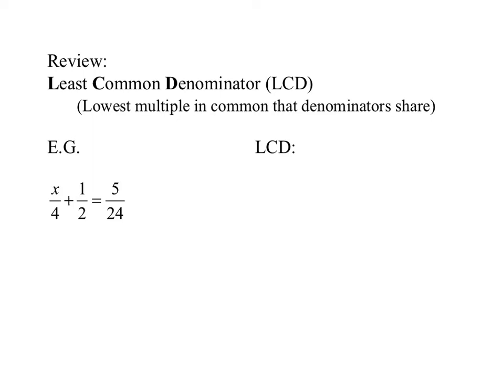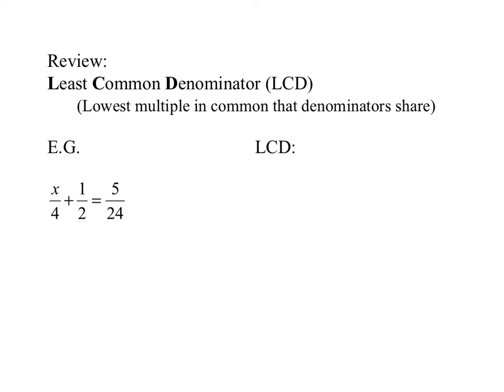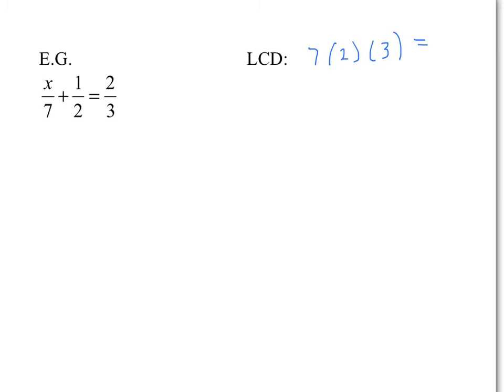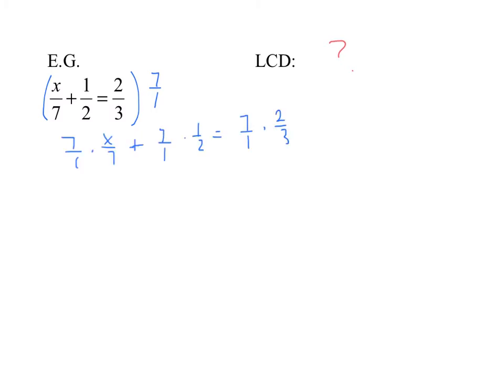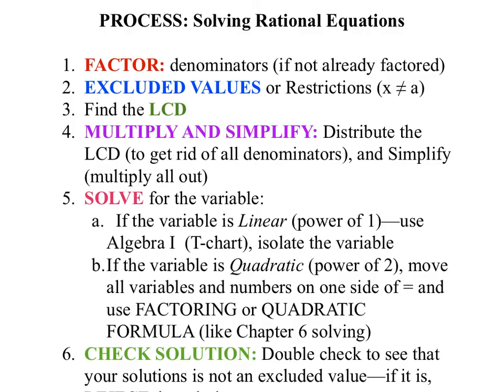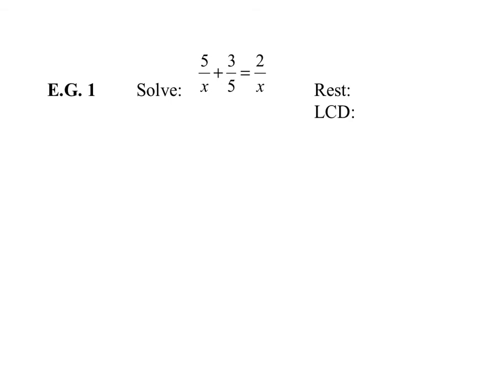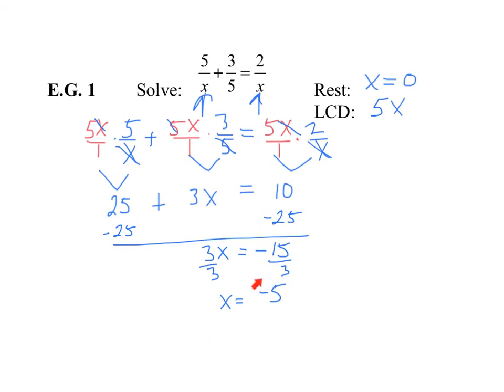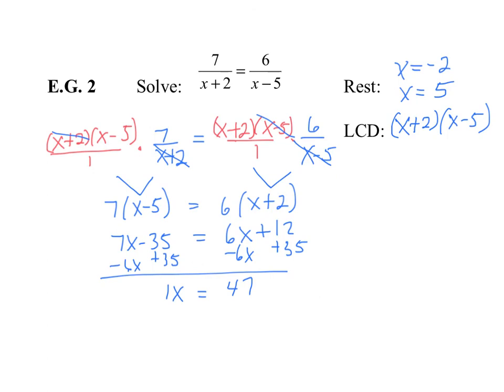Solving Rational Equations